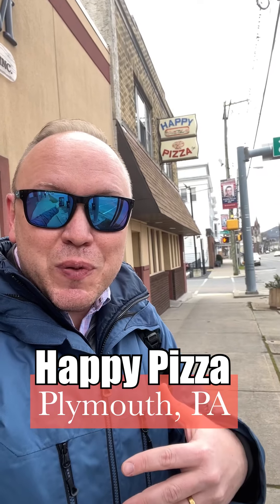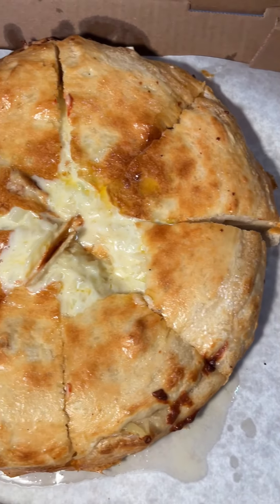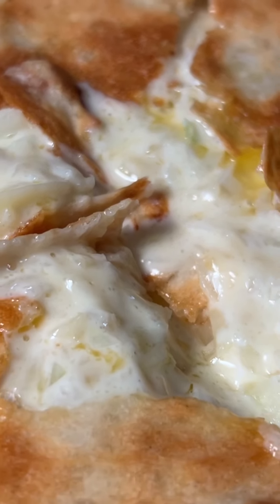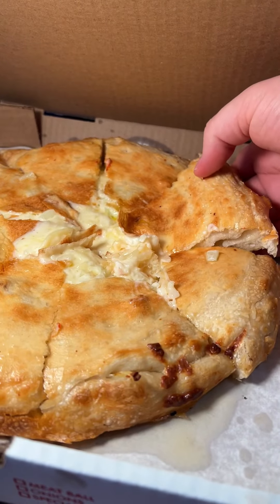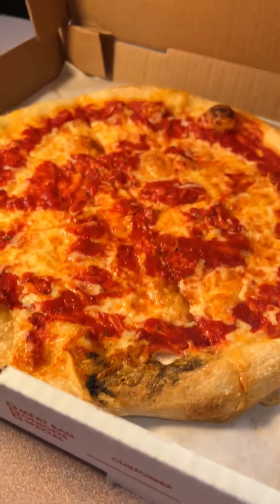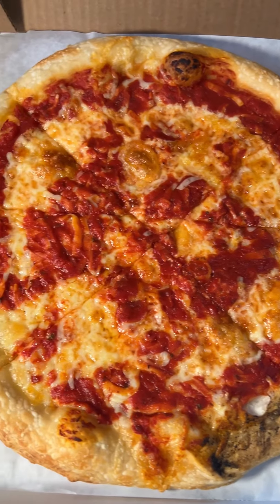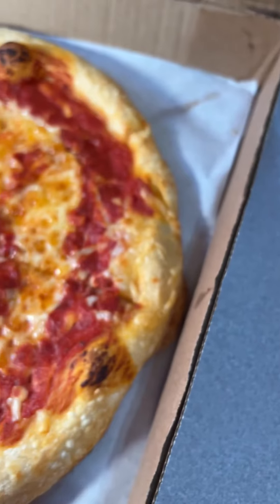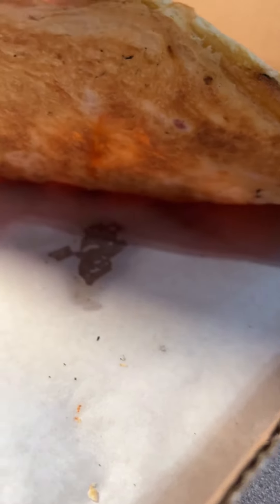Pagash at Happy Pizza is the Potato Dough Pocket You Didn’t Know You Needed!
Happy Pizza in Plymouth is consistently recommended as having the best Pagash in NEPA.  Pagash is a potato pizza or pierogie pizza that can take many forms.  Happy Pizza’s pagash is much more aligned with what a traditional Slavic pagach.

I ordered mine with onions in it, and you can also get cabbage inside as well.  The blend of cheese and potatoes provides a smooth and buttery filling with some interesting texture.